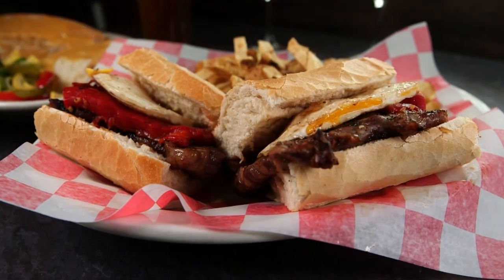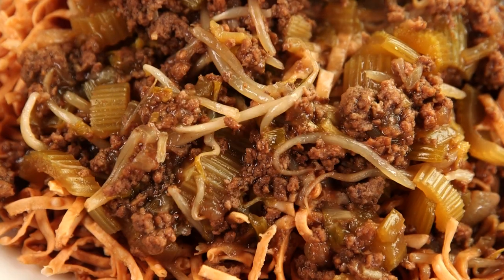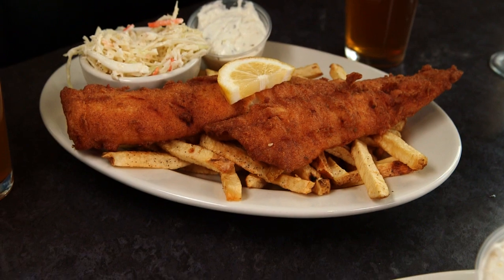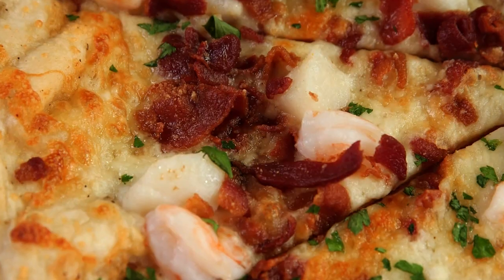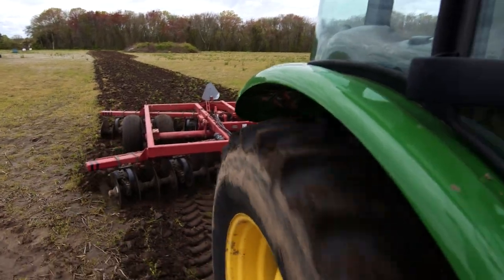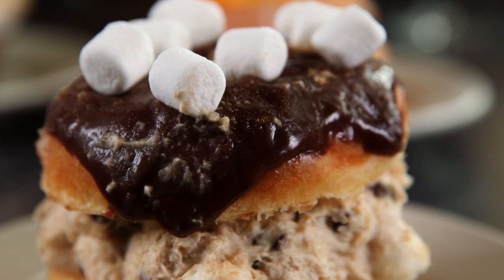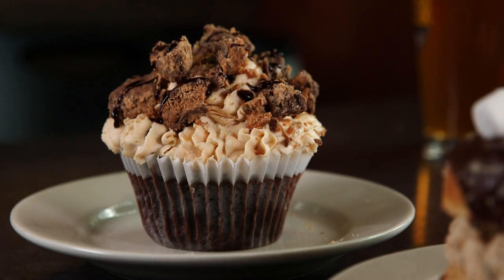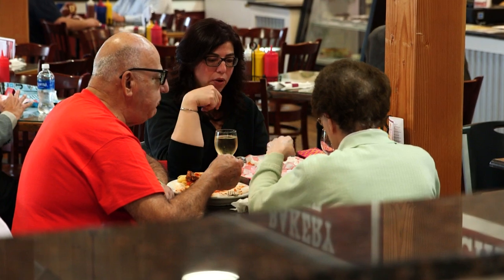Harvest Market - Swansea, MA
Talk about farm to table. At Harvest Market in Swansea, all the food comes right from the family farm.